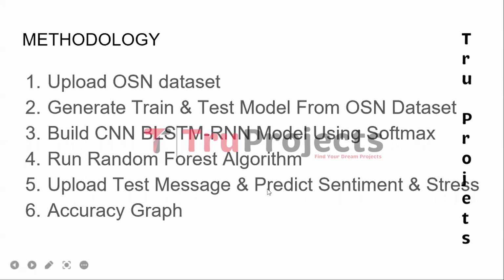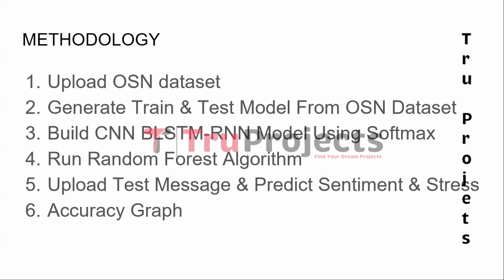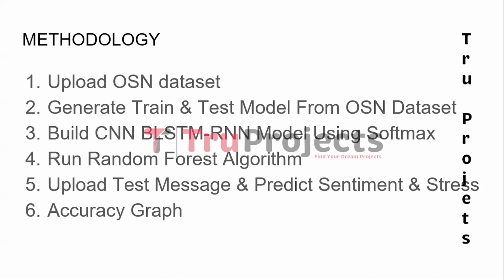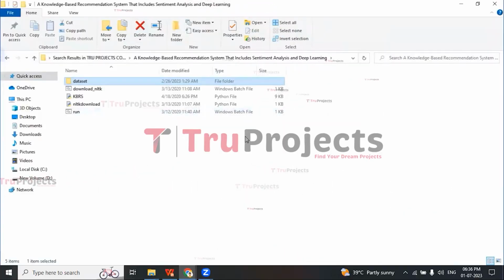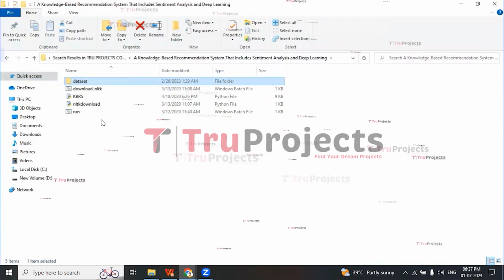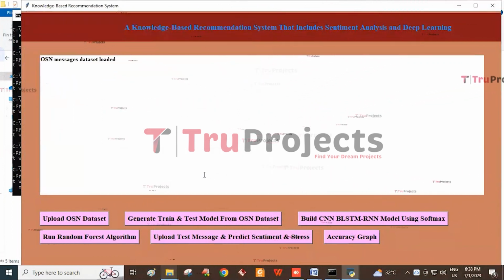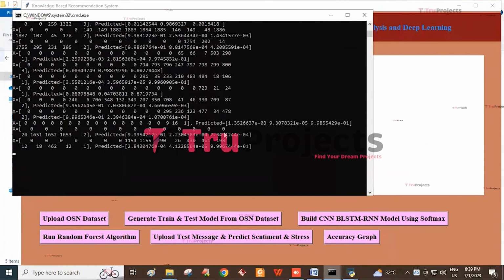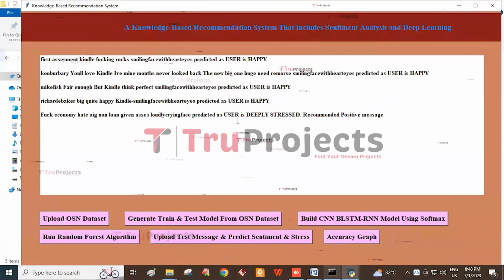A Knowledge Based Recommendation System That Includes Sentiment Analysis and Deep Learning